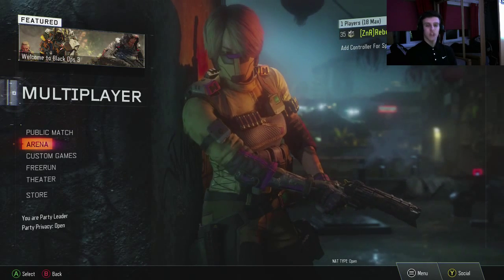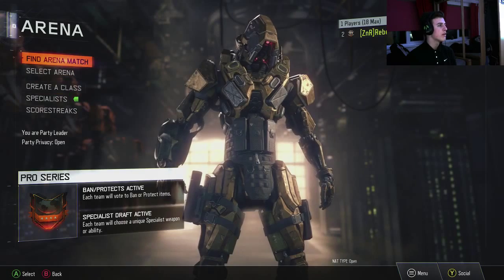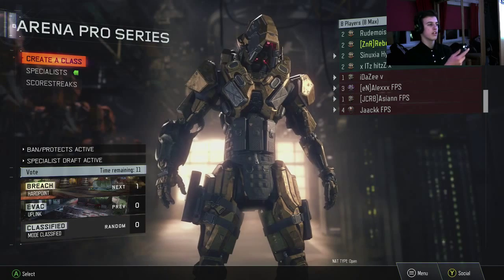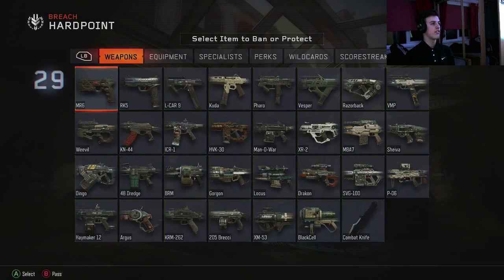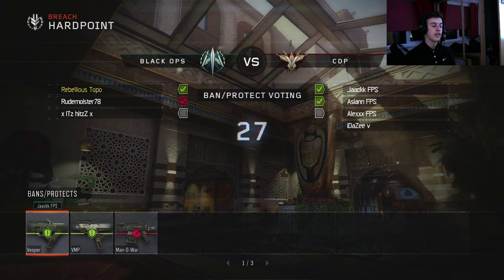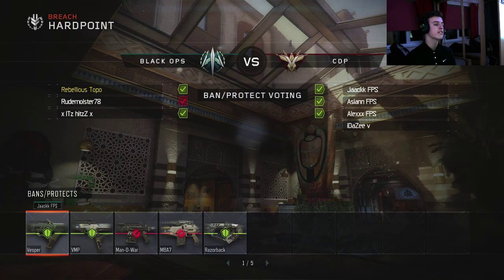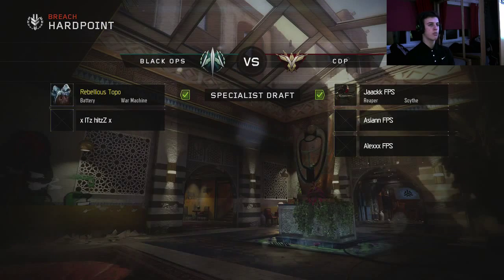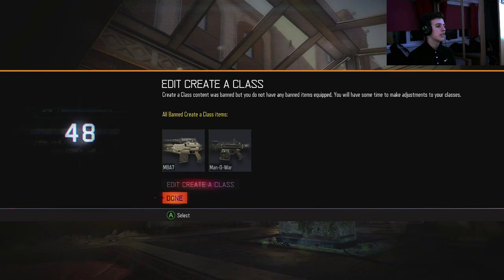WHAT IS ARENA ON CALL OF DUTY BLACK OPS 3? W/ FACECAM / BO3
SORRY ABOUT THE MICROPHONE I FORGOT TO TURN OFF MY WEBCAM MIC WUPS